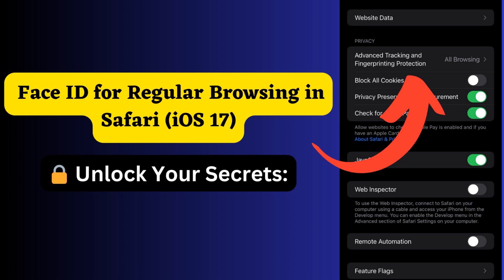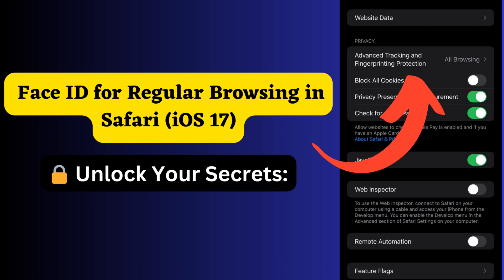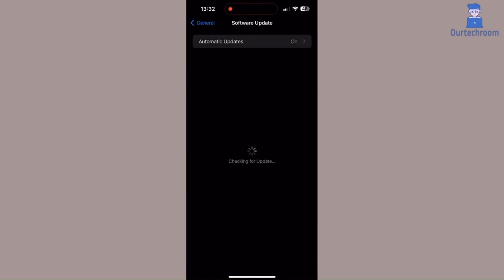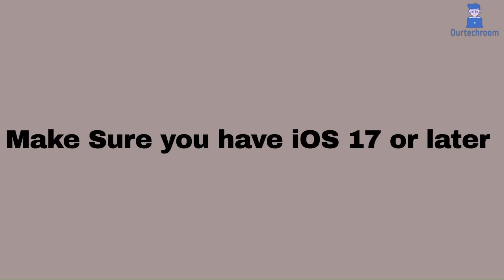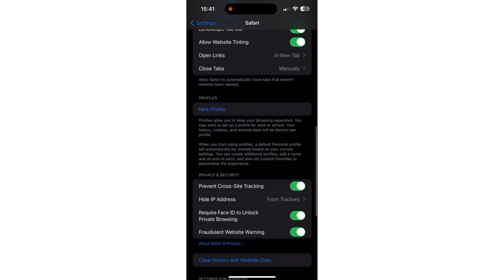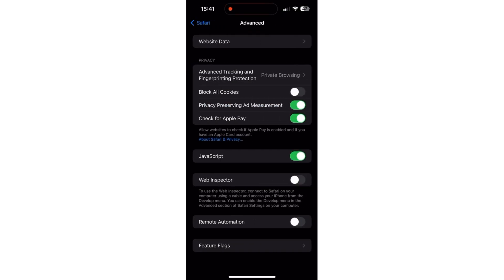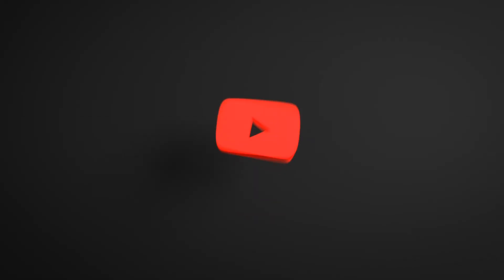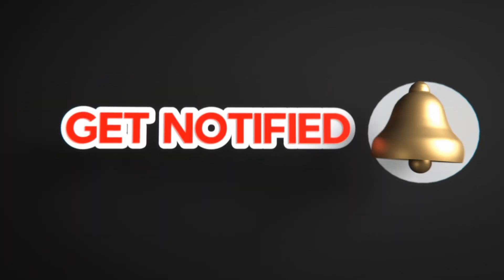How to enable Face ID for Regular Browsing in Safari (iOS 17)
In this video I will show you how to enable Face ID for Regular Browsing in Safari . Note that for this you need iOS 17 or later version.